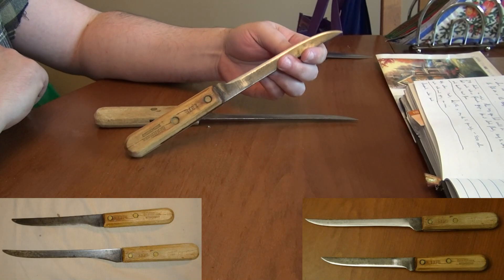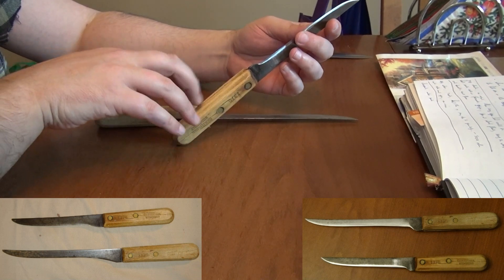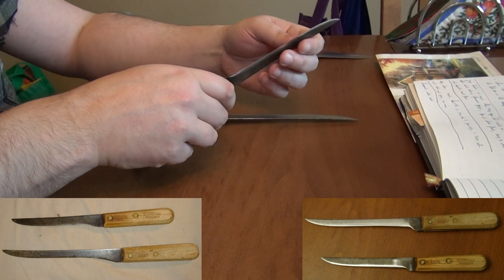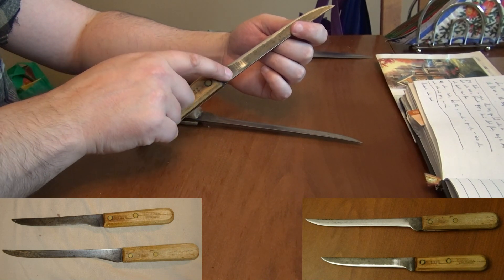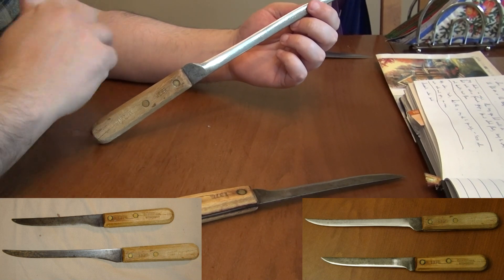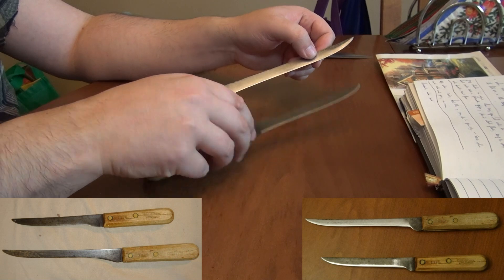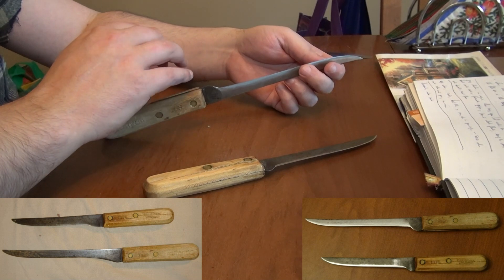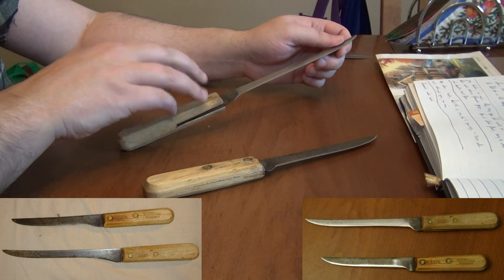Restoration : two very old and well used/sharpened kitchen knives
A few key points :

-In repairing these old knives I try to do as minimal as possible to alter the aesthetics in an effort to preserve the history of what is often generations of use. Thus, if at all possible, keep the same scales (and finish) and preserve the decades old patina.

-On one knife however the edge had thickened so much the primary had to be reground to generate even a sensible level of cutting ability which removed the patina. One of the handles had also split and come off the pin/tang and had to have an epoxy fill and sanding to make the scales again level and flat.

In regards to sharpening, the edges can be expected to be very stress/corrosion damaged and will burr heavily. I again try to minimize metal removal and just sharpen and cut the burr off and repeat until a very small (non-visible) burr forms. To fully remove the problem you would need to cut about a mm of steel off before you start sharpening  but again the goal here is to balance preserving the knife while trying to get function.

-It is critical to keep in mind how these knives are being used. That pseudo-guard is very ugly but if it was removed and the knife sharpened right back to the handle it could lead to a cut by someone who literally has been using these knives for decades with that dull spot in front of the handle.

In the end it takes only 5-15 minutes depending on damage to get these knives back into very good working order. Keep in mind that these knives as these are now on their fifth generation of a particular family and very likely to see the sixth. It just shows that with care, even extreme use will not use up a knife in a lifetime, or even several.